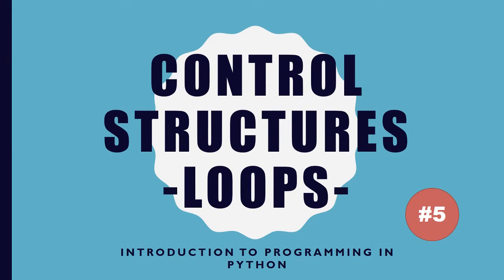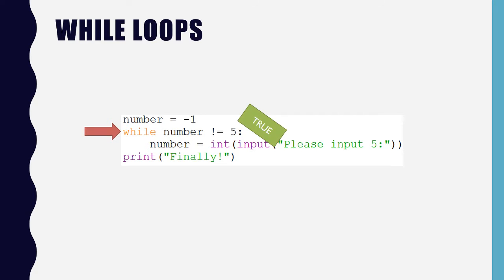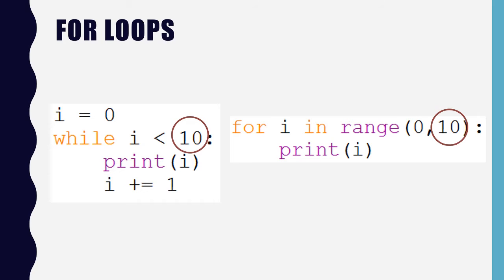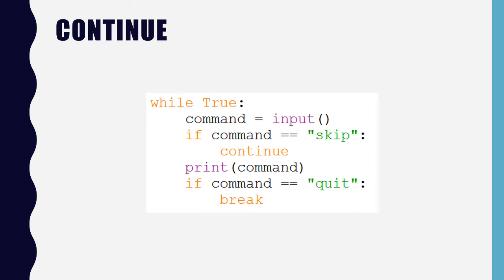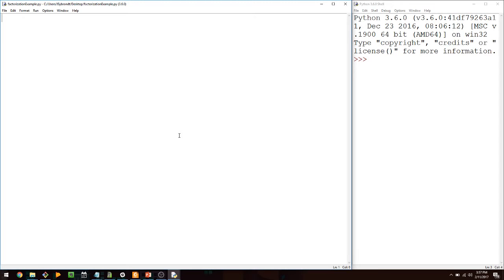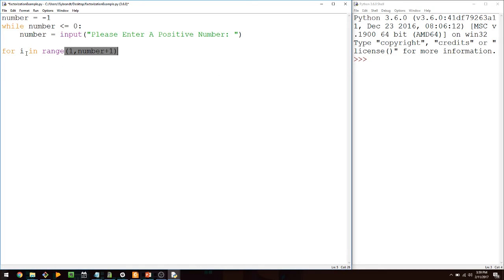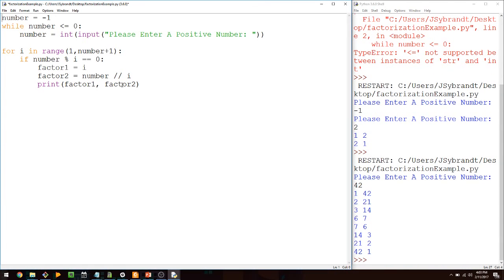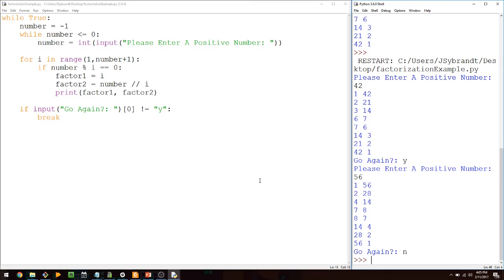(5) Learn To Program - Python - Loops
In this video we talk about for and while loops, also making sure to explain the continue and break keywords.
We end with a programming example wherein we find the factors of a user-provided number.